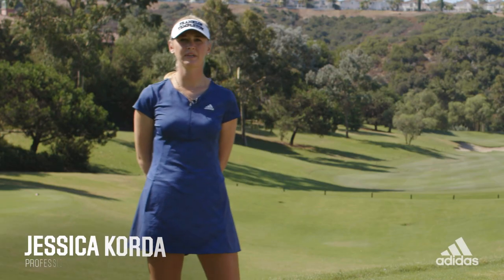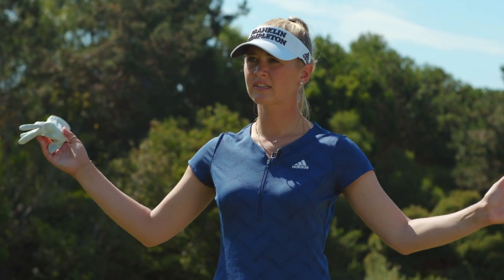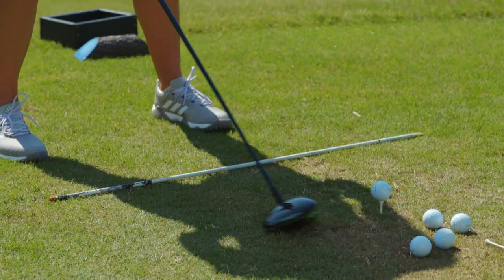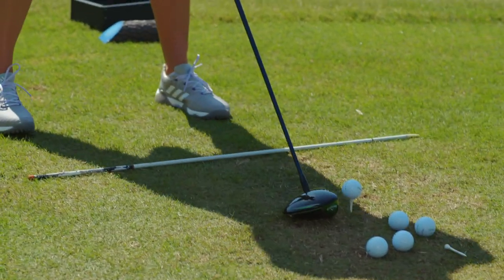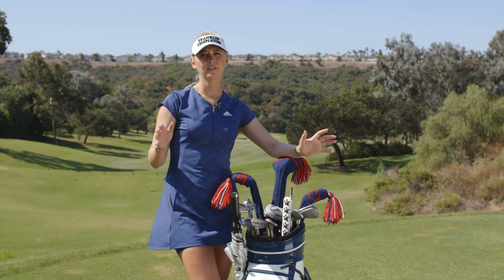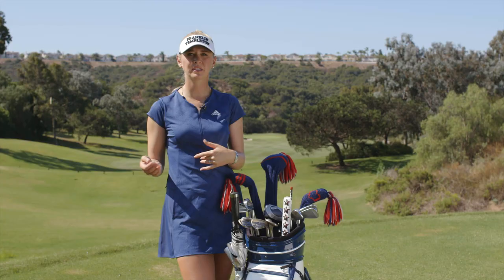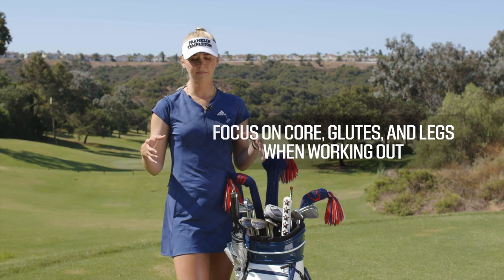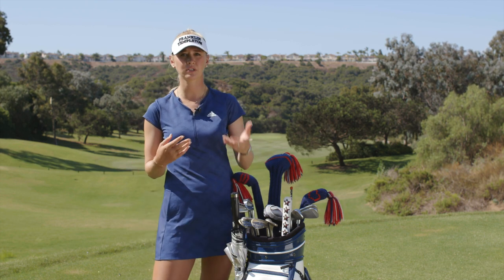Jessica Korda’s Driving Tips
To see improvements in your distance game, it’s important to put in work with your driver. Professional golfer Jessica Korda spoke to Pro Tips and provided insights on how to improve you driver shots. Korda says being in the right position and having a good tempo can help add distance and accuracy. She also recommends on focusing on your core, glutes and legs when working out.

SOCIAL
Become a part of the DICK’S Sporting Goods community: